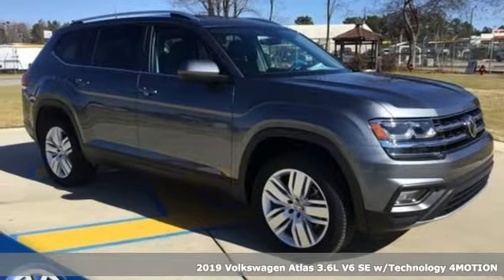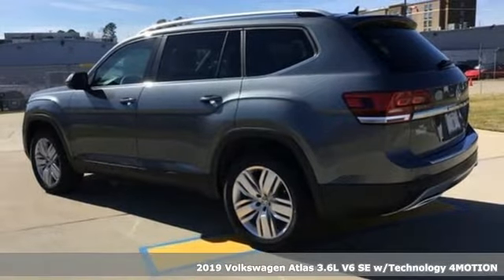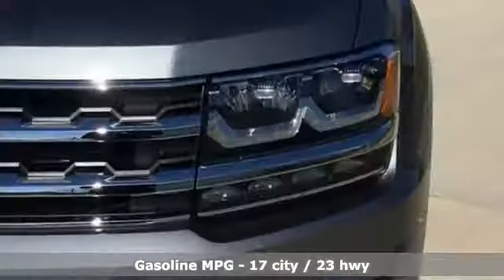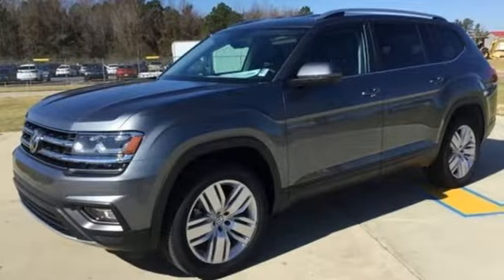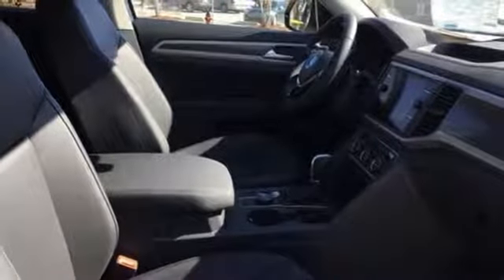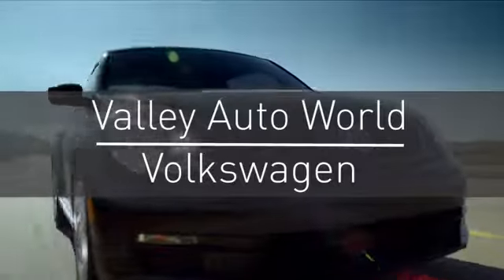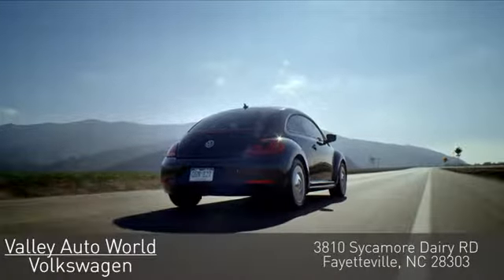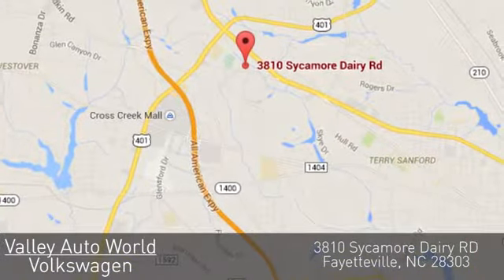New 2019 Volkswagen Atlas Fayetteville NC Fort Bragg, NC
Year: 2019
Make: Volkswagen
Model: Atlas
Trim: 3.6L V6 SE w/Technology
Engine: 6 Cyl - 3.6 L
Transmission: Automatic
Color: Platinum Gray Metallic
Interior: Titan Black
Stock #: V16378
VIN: 1V2UR2CA0KC529472
divThink. Feel. Drive./div

Address:
3810 Sycamore Dairy Rd